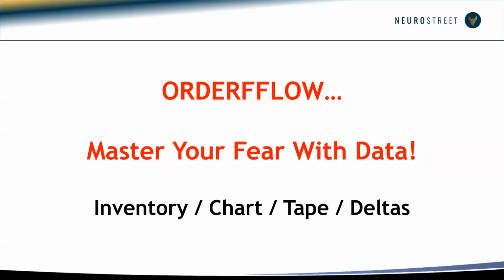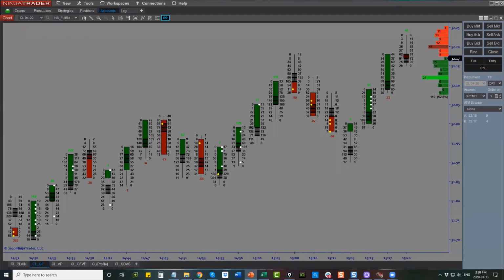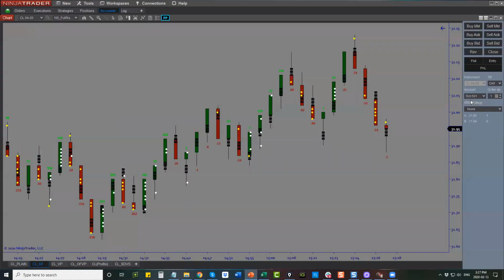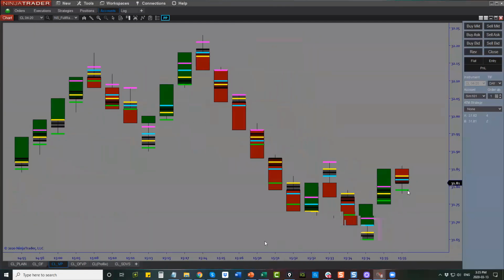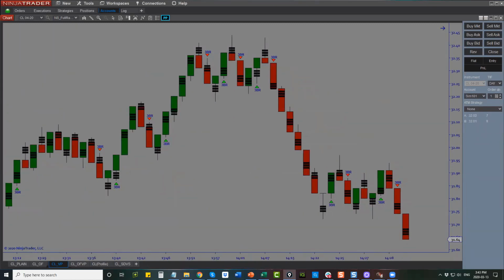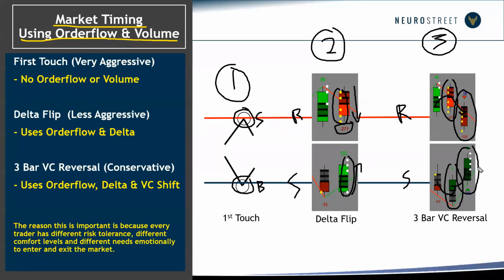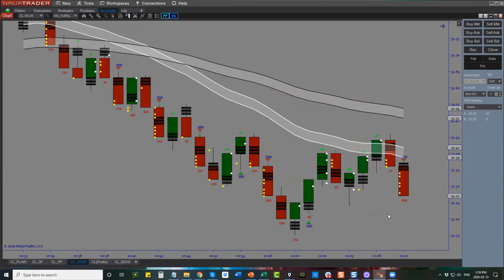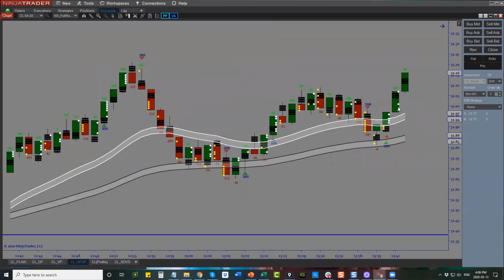WEBINAR REPLAYS || MARKET TIMING USING VOLUME & ORDERFLOW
Learn how to master the art of market timing using this all new concept of volume shifts and Orderflow print. You need to learn this if you want to reduce stops and qualify entries.

Brand New Topics Include:
1. Orderflow Overview
2. Understanding the tape (EASY)
3. Volume Overview
4. Understanding Volume Shifts
5. Merging Orderflow and Volume
6. Step by Step Process – Timing Entries
7. How to avoid stops and trust the execution
8. Entry Examples + Performance
9. Webinar Discount + Extended Q&A

That means you can now reduce stops and have qualify entries for HALF the cost!

The Print Profiler is our all-in-one order flow and delta spread analysis tool. This software is critical for recognizing the strength of the order flow.
Without this, we can't look inside the data to see if we have aggressive buyers or sellers in the print. This is one of the most important tools we use for trade mgmt because it tells us when the big wall street traders are stepping in to drive the market up or down based on order flow.
In essence, its like trading with X-Ray vision.

We Creates Winning Traders.

NeuroStreet Trading Academy is a globally recognized trading school focused on the following 3 pillars:
1. Trading Education
2. Proprietary Software & Strategies
3. Trader Development Using NeuroScience